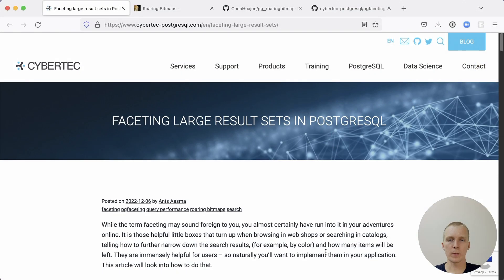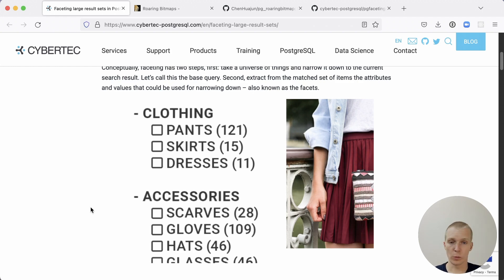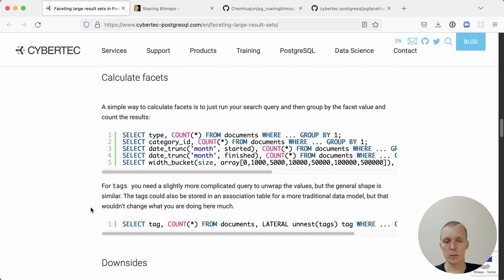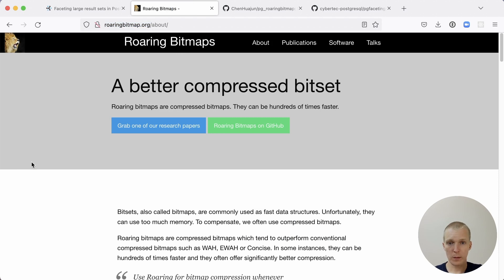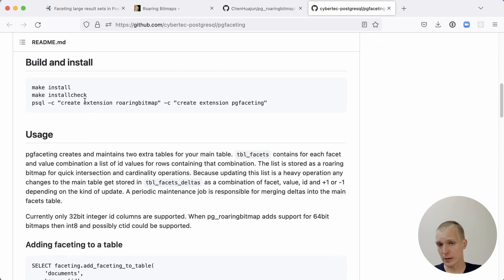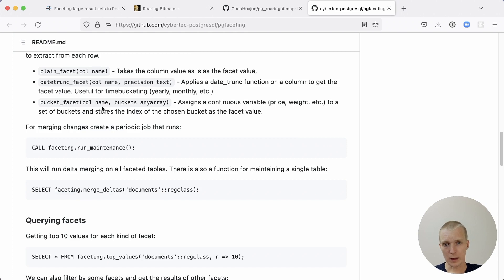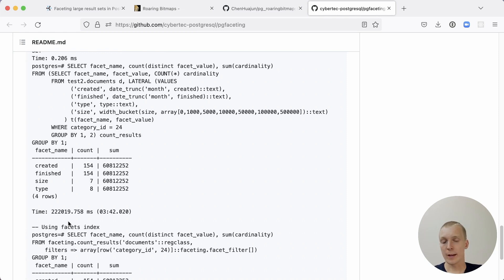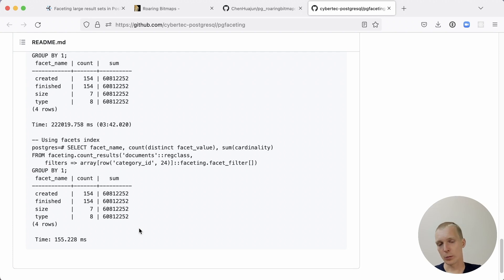5mins of Postgres E47: Roaring Bitmaps & pgfaceting: Fast counting across large datasets in Postgres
Today, we talk about counting and faceting large result sets using Roaring Bitmaps in Postgres. We are looking at the pg_roaringbitmap extension and the pgfaceting extension which help us improve our query performance from 222 seconds to 155 milliseconds.